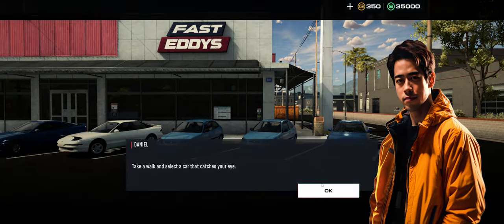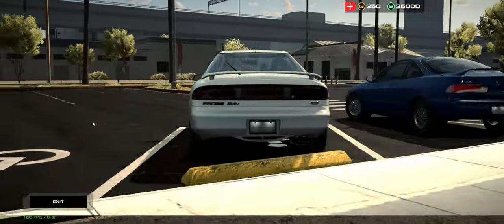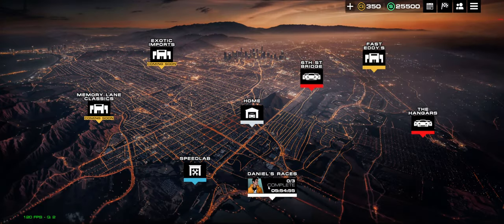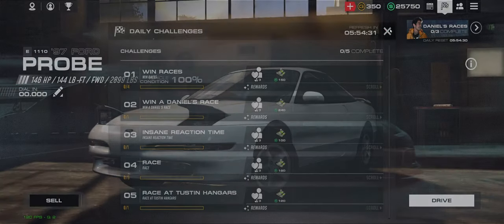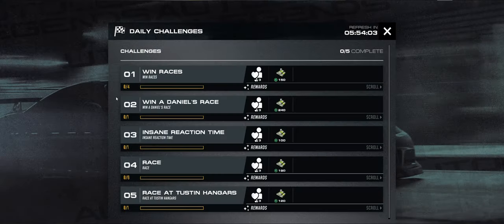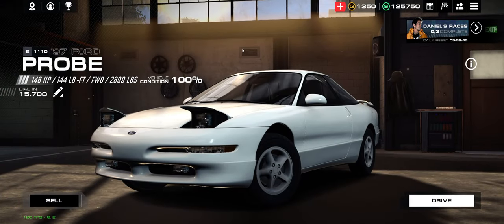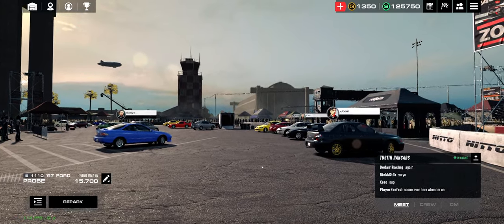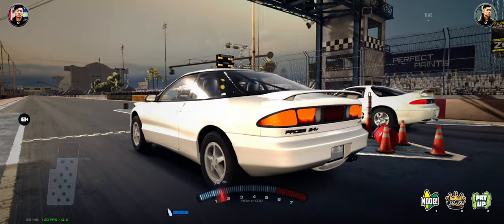Auto Legends Deep Dive EP13 - 0.7.3 Update Overview!